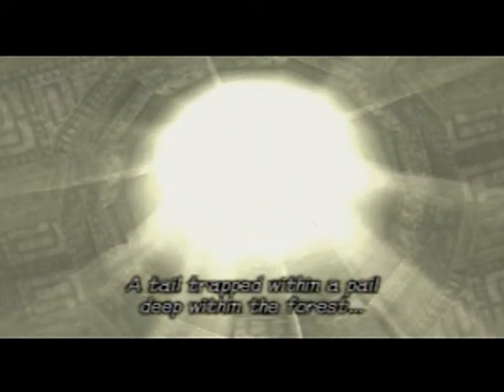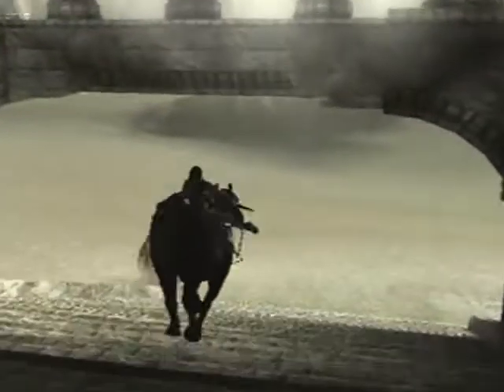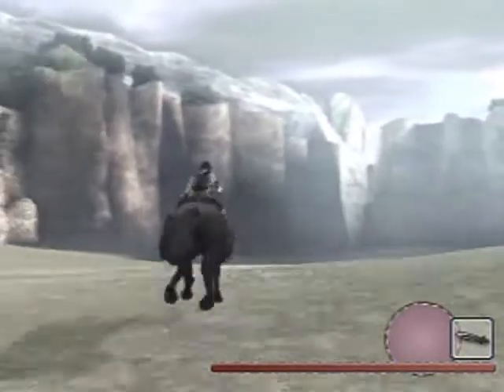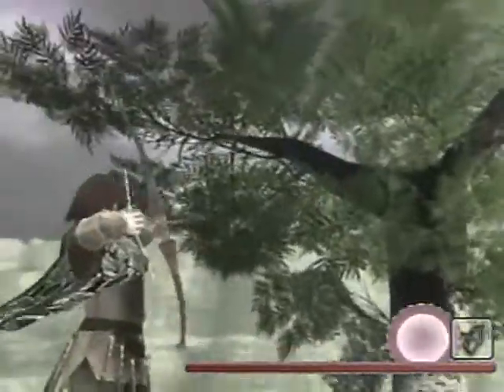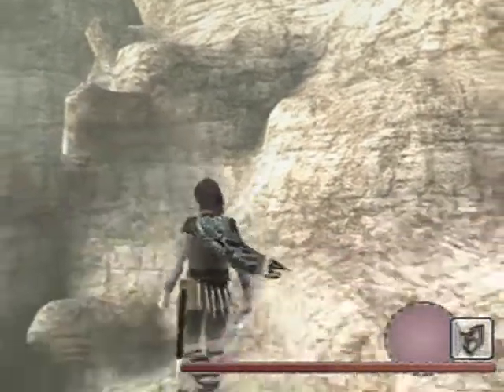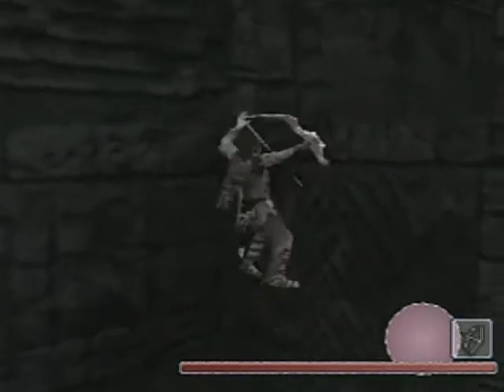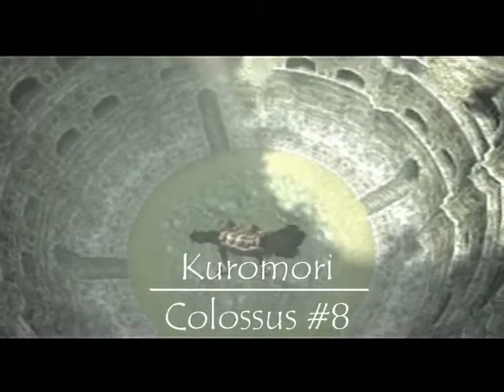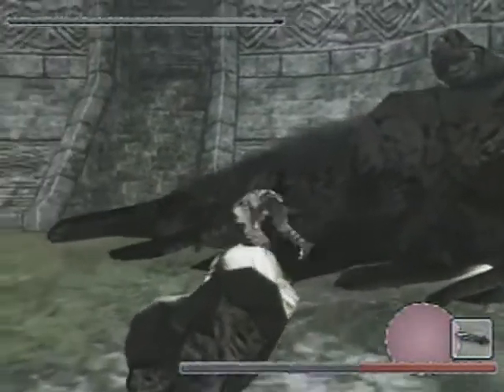Shadow Of The Colossus Walkthrough Part 9: How Did You Get Here?!?!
Horse is the best ninja I have ever seen! Not to mention the lizards of this land sure get around!

Side note: I think I came down with another cold so if I sound a little different, that's why. But I'm not feeling bad and I didn't lose my voice so I recorded this because I'm feeling enthusiastic to play. If I'm not up for it in the future though, I'll likely just skip recording until I'm ready.